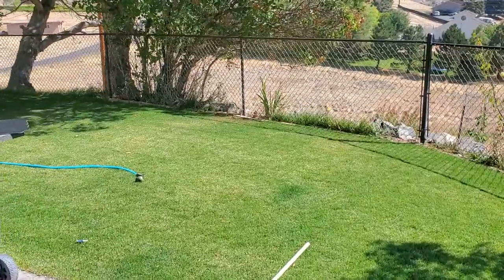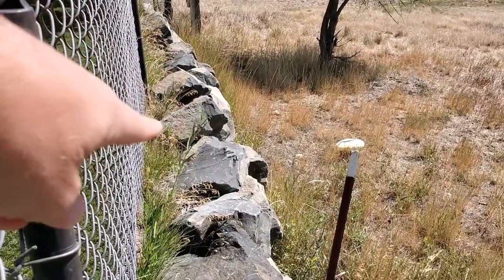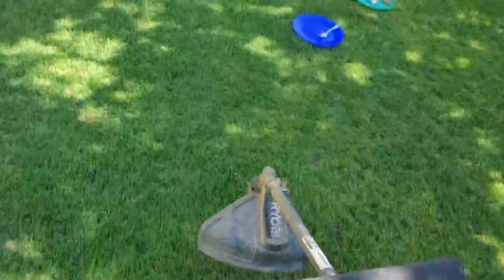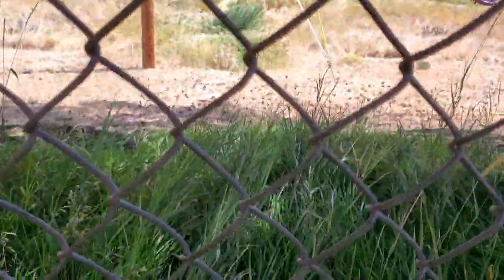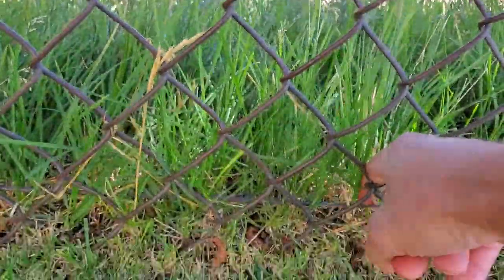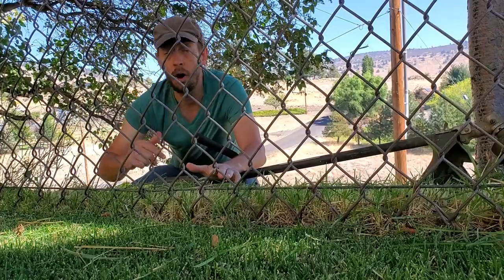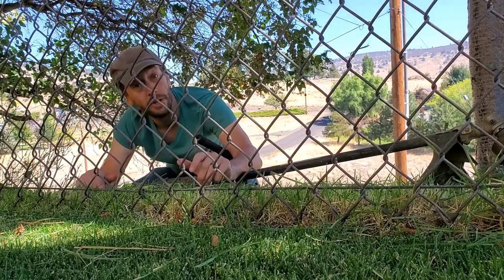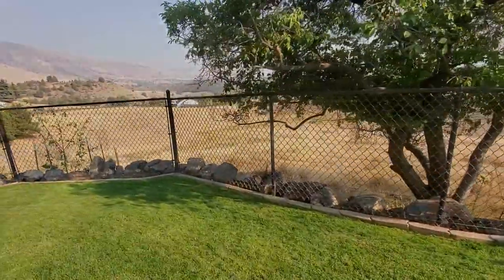How To String Trim Around A Chain Link Fence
Sometimes lawn care is all about applying fertilizers and killing weeds but sometimes it's just general maintenance. In this video I took some time over the course of a day to do edge my fence line...from the other side of the fence.

Trimming along the base of a chain link fence and weeding between the fence and my boulder retaining wall is a job that I always seem to put off for another day...but when I do get the job done I swear my lawn looks so much better, 9 times better in fact, as if no other job could make such a dramatic difference as quickly.

► For more fall lawn maintenance ideas see this page on my

Here are a few fall related videos I've made that have been popular with my viewers as well: